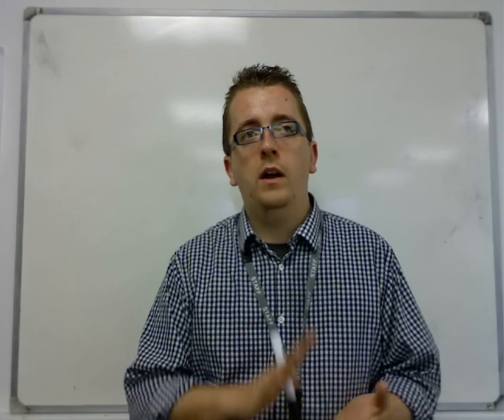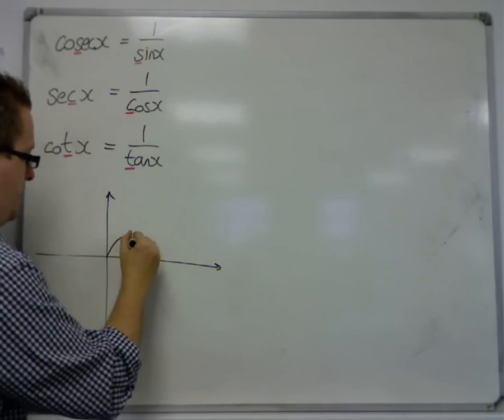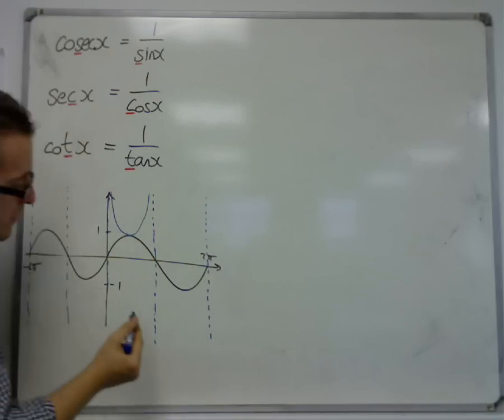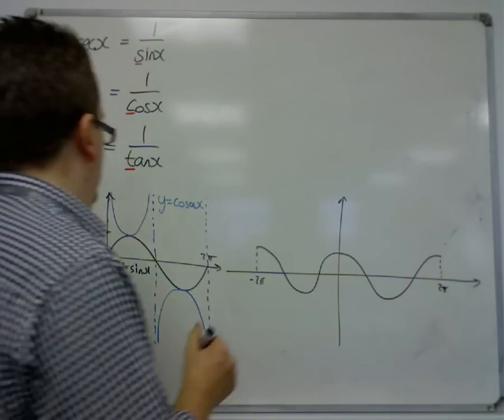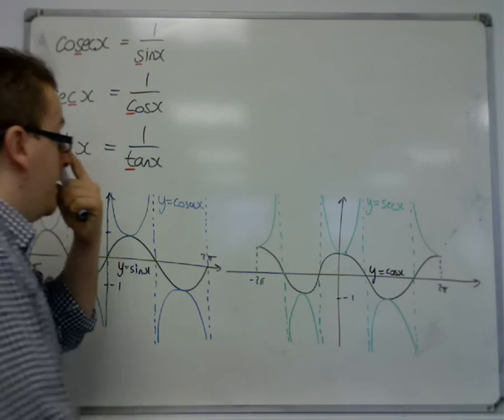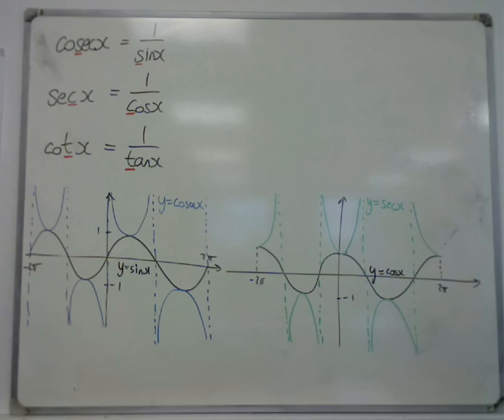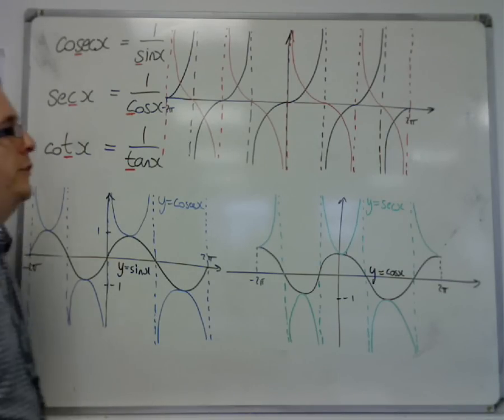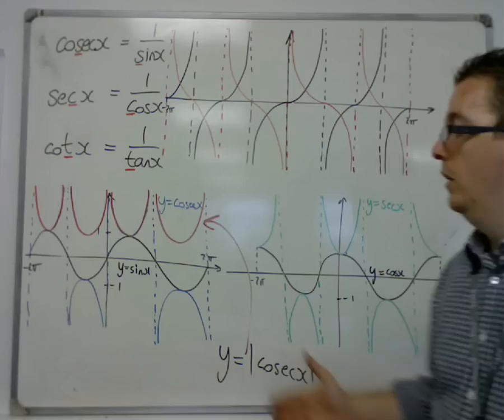AQA Core 3 5.02 Introducing and sketching Cosec, Sec and Cot